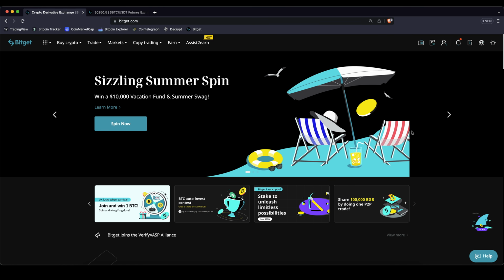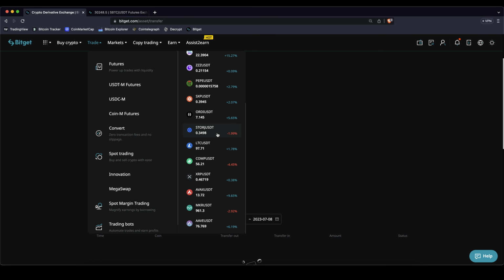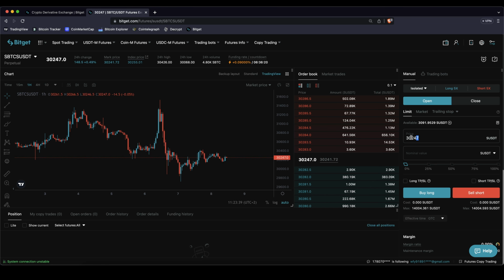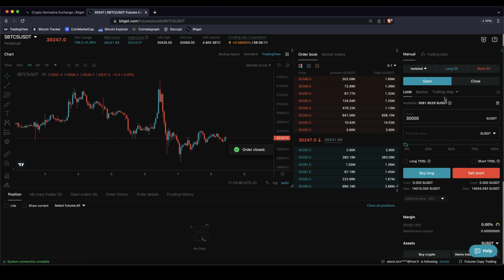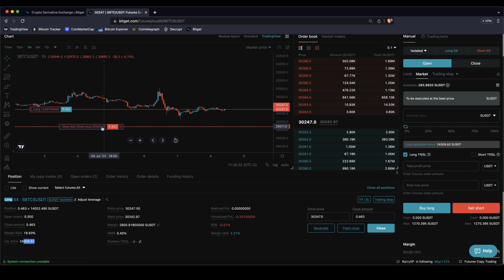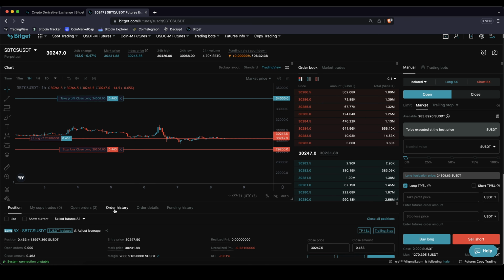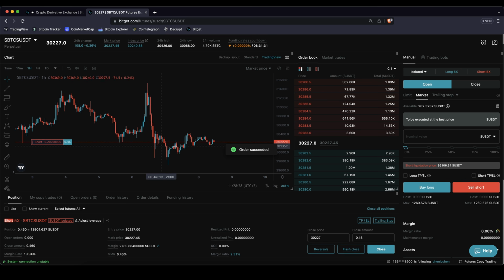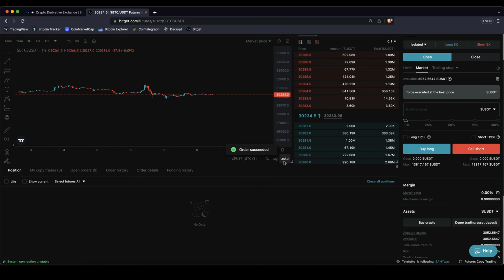How to open a Long & Short Position on Bitget ✅ Bitget Trading Tutorial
How to open Long & Short, add Take Profit, Stop Loss & Trailing Stop on Bitget!

⏱️Timestamps⏱️
00:00 Create account ($5005 Bonus)
00:30 How to deposit Crypto (BTC, USDT, ...)
01:00 How to deposit money with Fiat (EUR, USD, ...)
01:11 How to transfer money to the Futures Account
01:28 Trading platform overview
02:03 How to open a Long Position
02:43 How to place a Limit Order
03:56 How to use a Market Order
04:40 Add Take Profit & Stop Loss
05:10 Display of open positions
06:22 How to adjust a Take Profit & Stop Loss
07:05 How to open a Short Position
07:40 Add Take Profit & Stop Loss for a Short Position
08:35 How to close a Trade
08:42 Pick up to $5005 Bonus